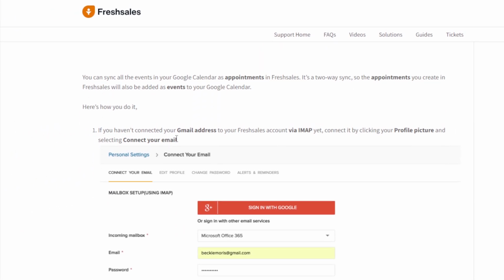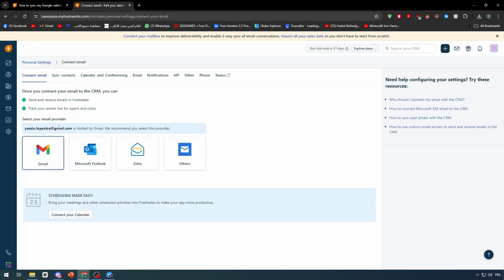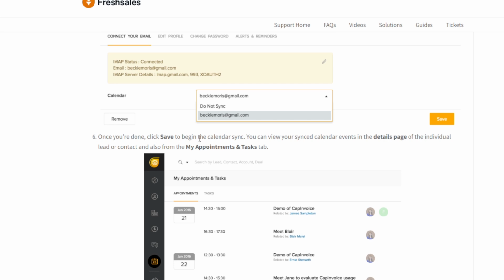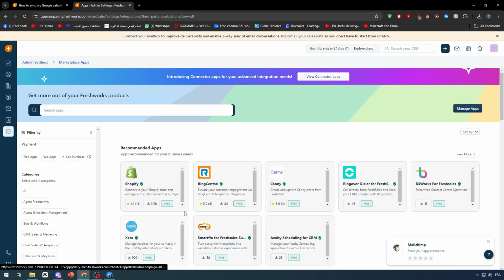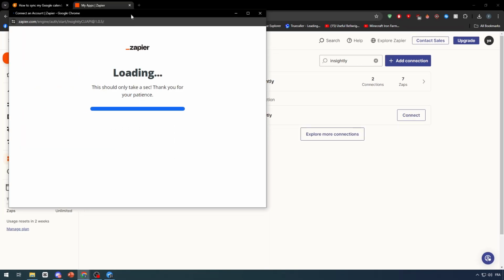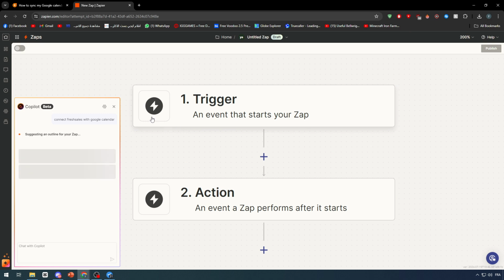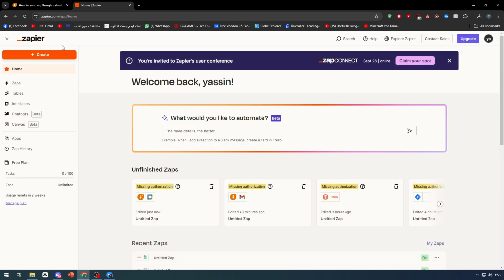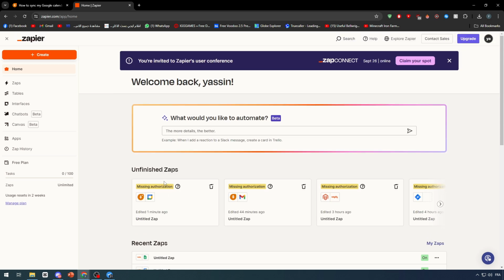How To Connect Freshsales To Google Calendar ! (Full Tutorial)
Today we talk about connect freshsales to google calendar,freshsales,how to use freshworks crm,freshsales tutorial